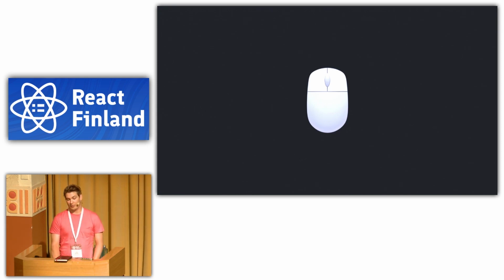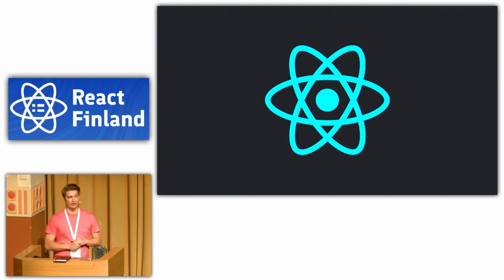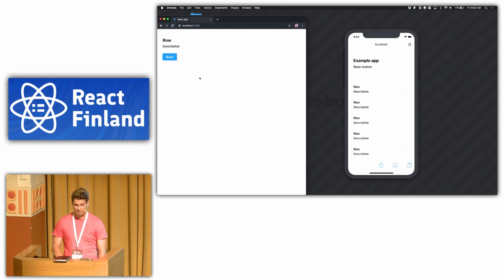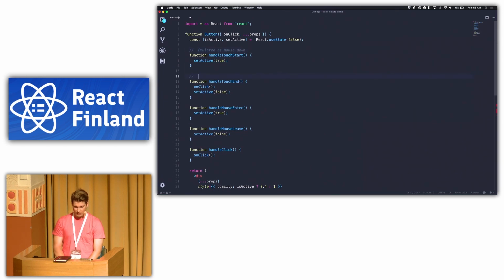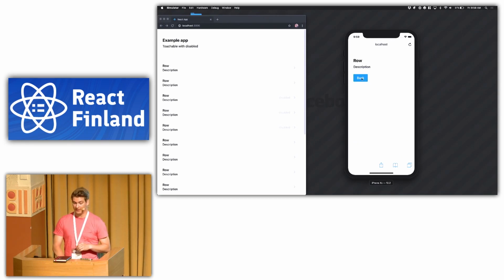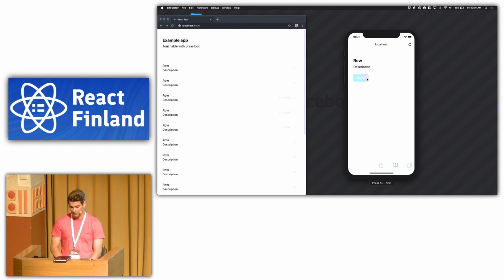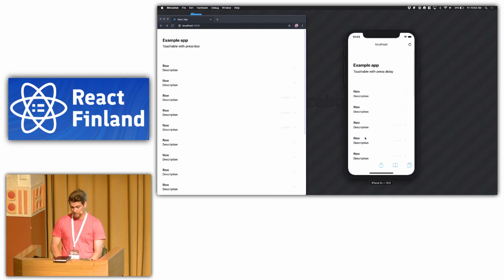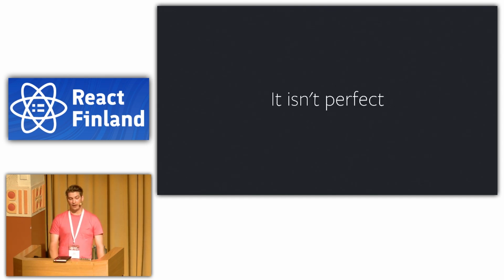The Untouchable Web - Rick Hanlon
The majority of users are now browsing websites primarily using touch devices. In this talk, Rick Hanlon from the React Native team at Facebook shares what React Native has learned about touch devices with web developers, including how to provide a rich user experience today, and where this space is going.